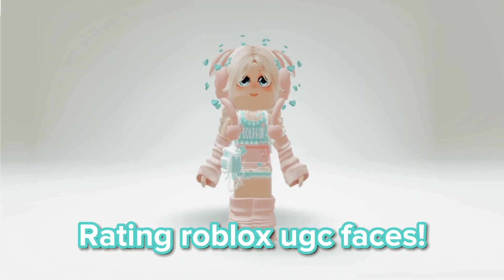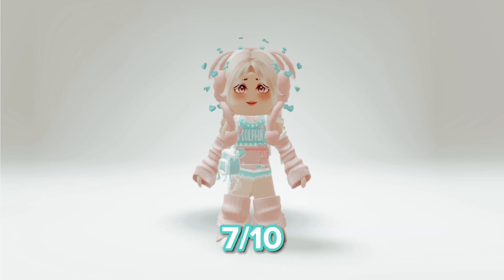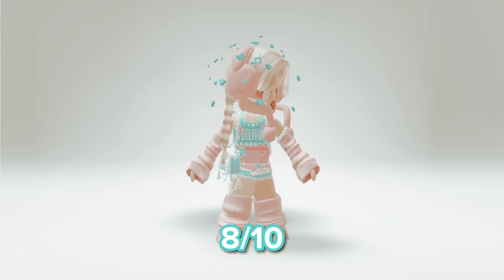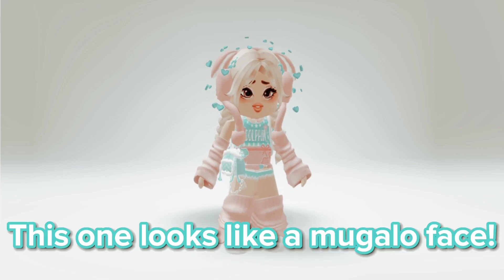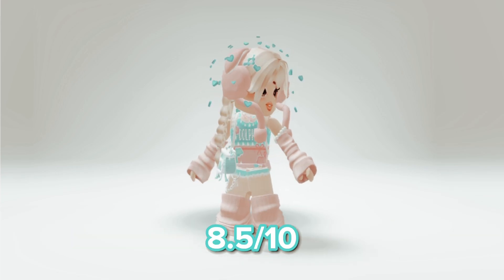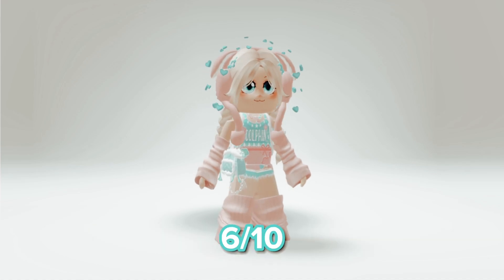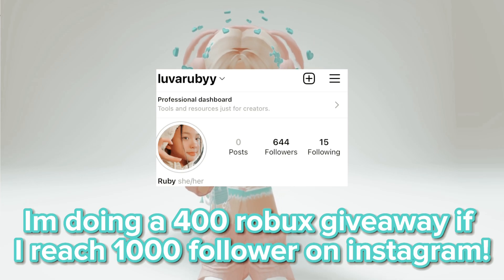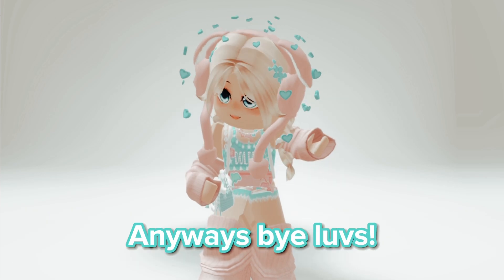RATING ROBLOX UGC FACES!!! 😳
Hii luvs, Welcome to the description!💗☘️

･ ｡ﾟ☆: *.☽ .* :☆ﾟ.

*☆*ﾟ゜ﾟ*☆*ﾟ゜ﾟ*☆*ﾟ゜ﾟ*☆*ﾟ゜ﾟ**ﾟ